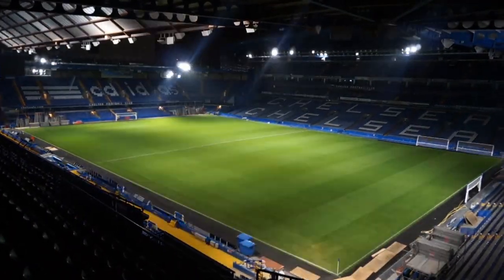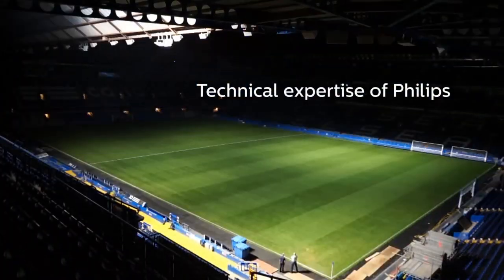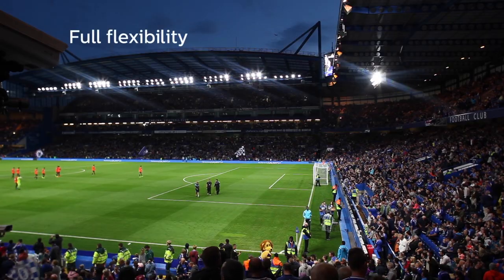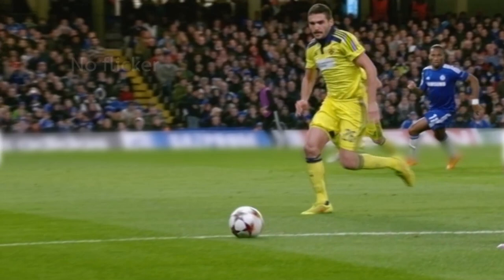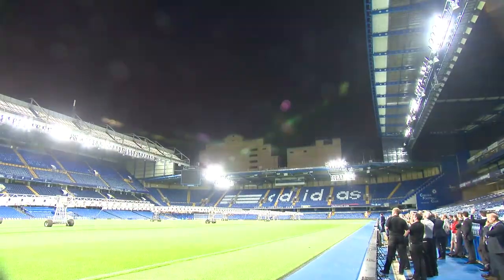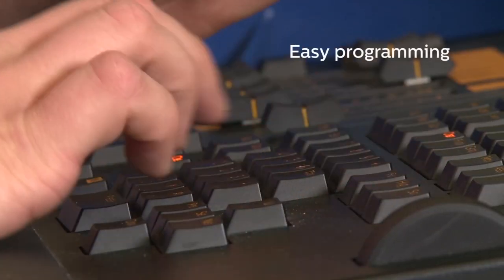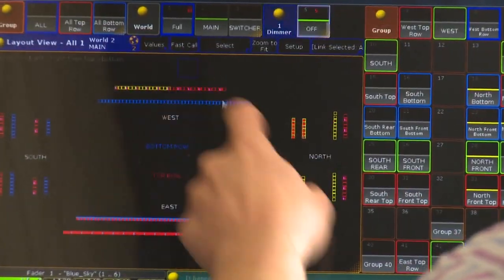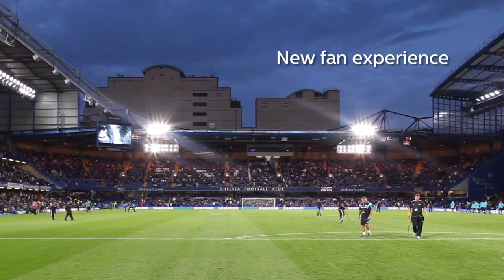ArenaVision LED Project - Chelsea Football Stadium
Philips has provided state-of- the-art LED pitch lighting for Chelsea Football Club, making Stamford Bridge the first stadium for a top flight football club equipped with this pioneering lighting system, which will ensure that the stadium continues to be one of the most famous sporting arenas in the world.

The Philips ArenaVision LED floodlighting system is an innovative LED pitch lighting solution, designed to provide the best possible experience and to support the latest Premier League requirements for TV broadcasting.

Join the conversation @PhilipsLightUK